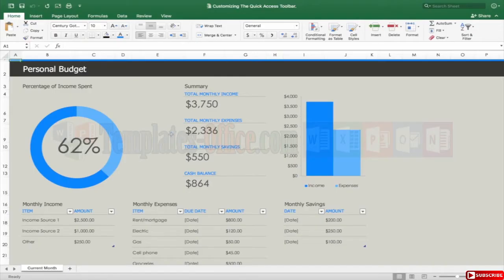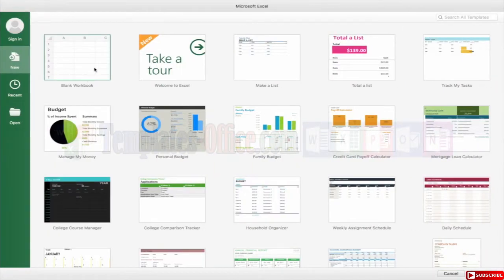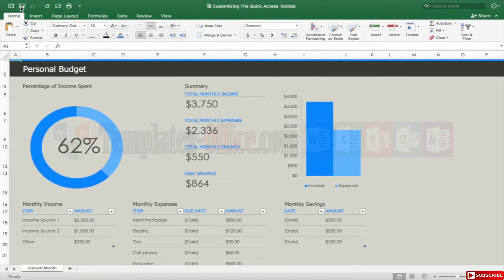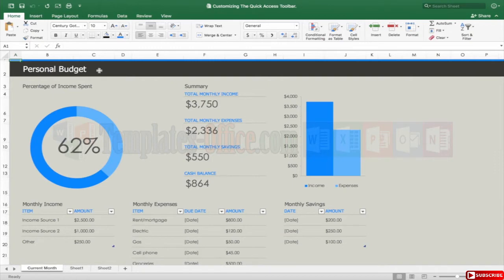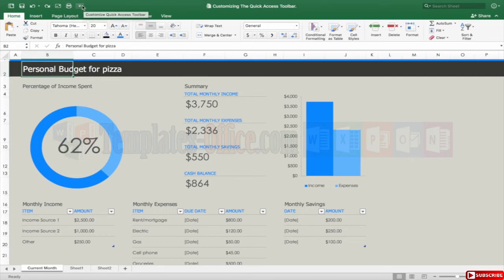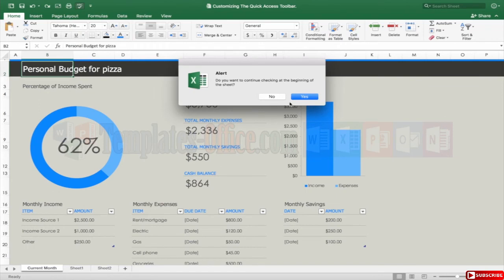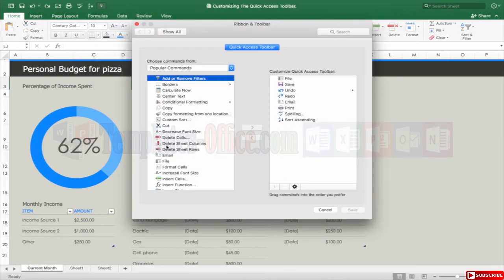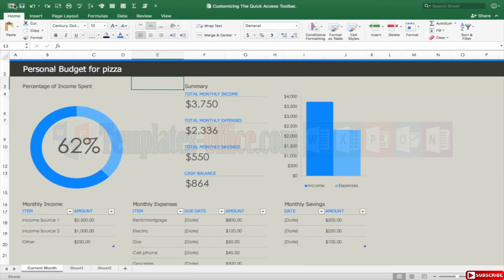Customizing the quick access toolbar in excel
Customizing the quick access toolbar in excel Change the order of the commands on the Quick Access Toolbar. Right-click the Quick Access Toolbar, and then click Customize the Quick Access Toolbar on the shortcut menu. Under Customize Quick Access Toolbar, click the command you want to move, and then click the Move Up or Move Down arrow